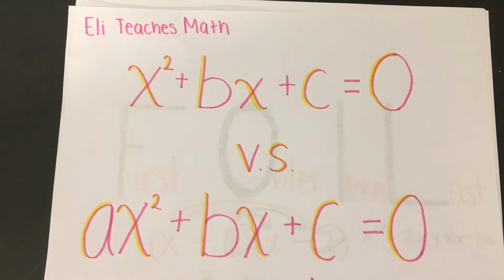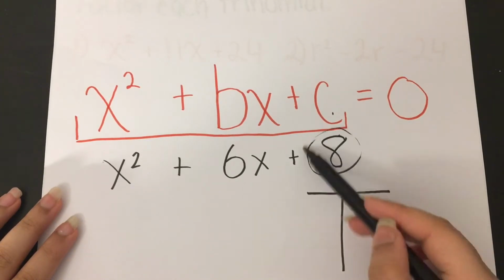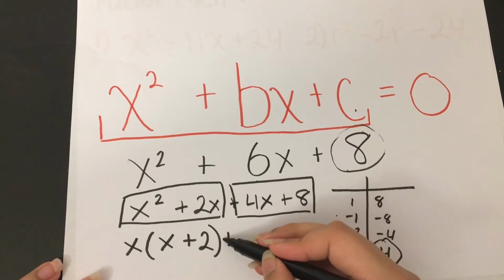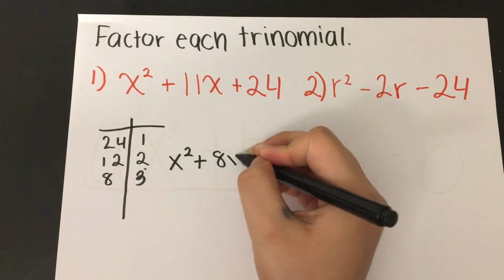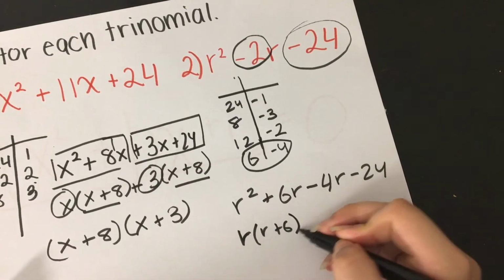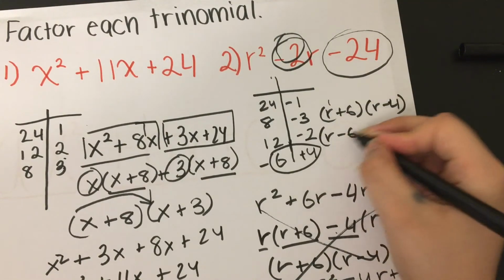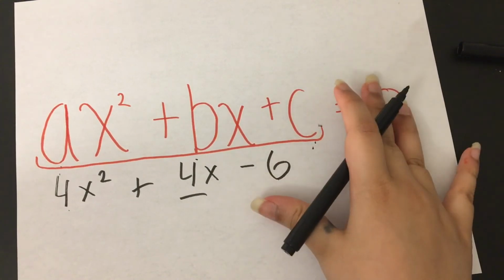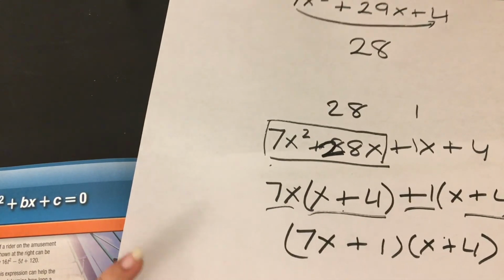QUADRATIC EQUATIONS (FACTORING)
In this video, you will learn how to factor quadratics using the Distributive Property.